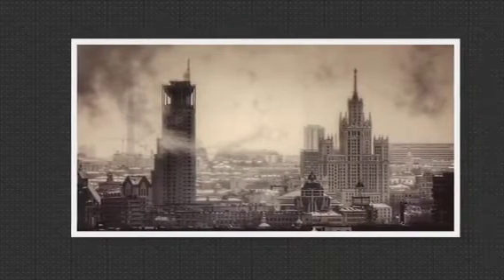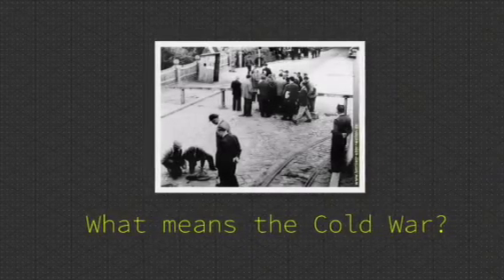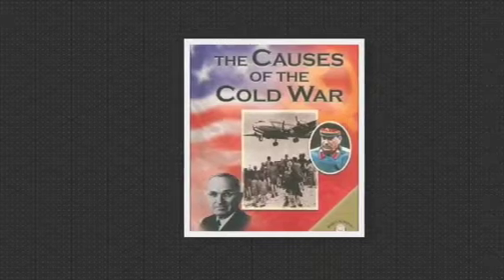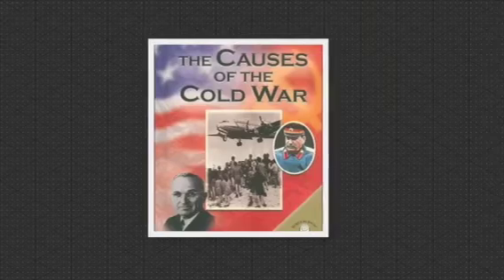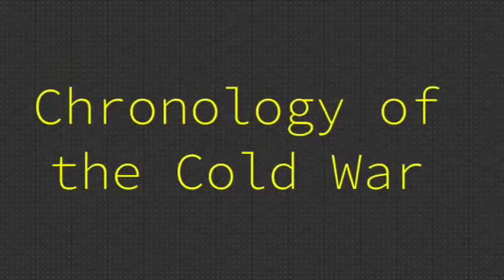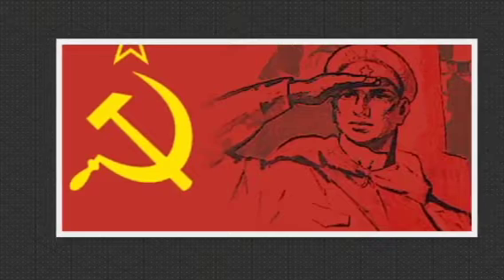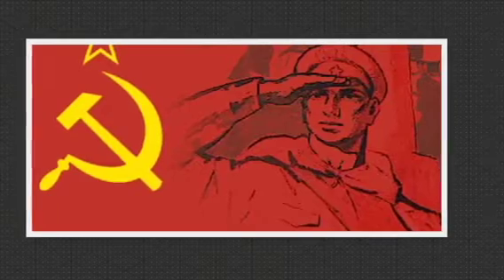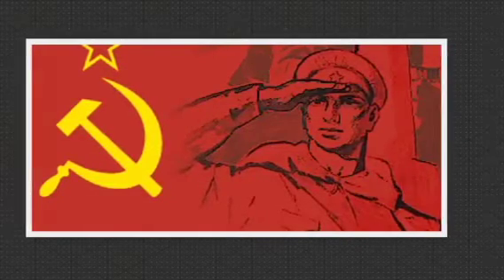The Cold War Adobe Voice